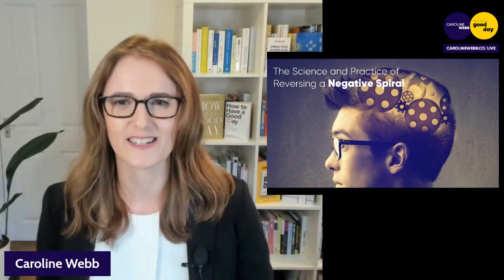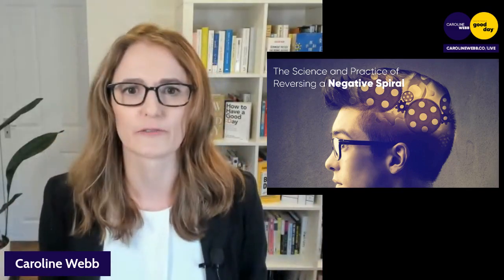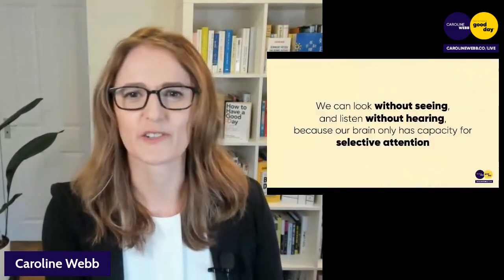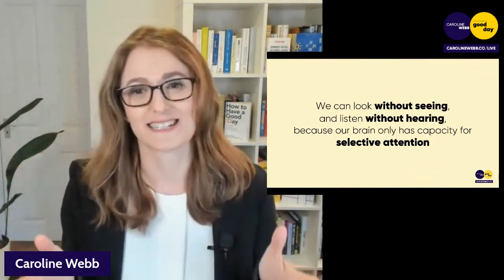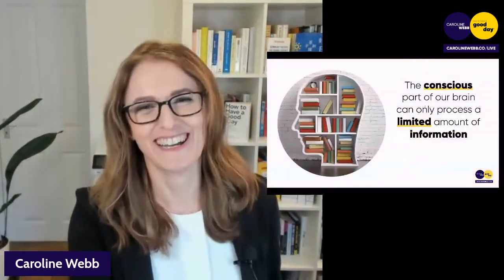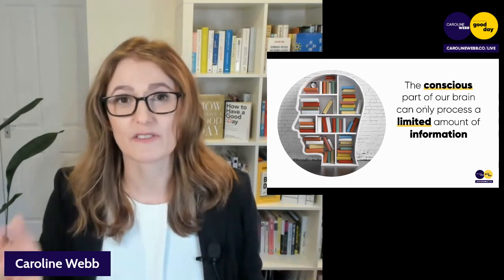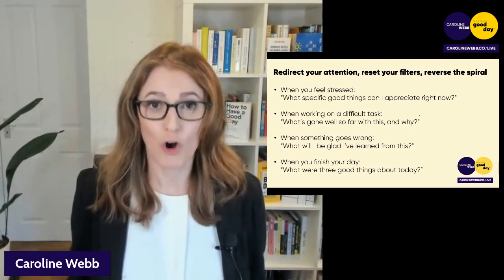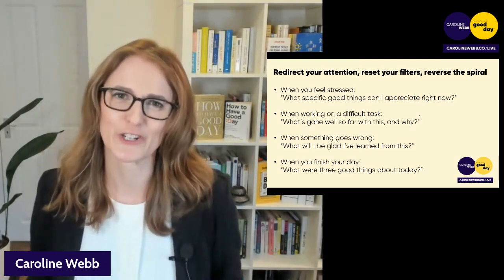The Science and Practice of Reversing a Negative Spiral - Caroline Webb